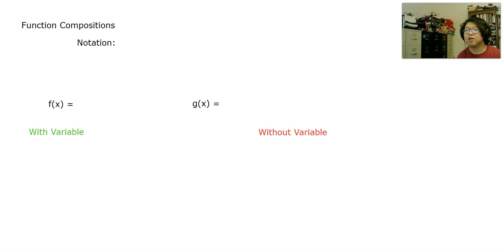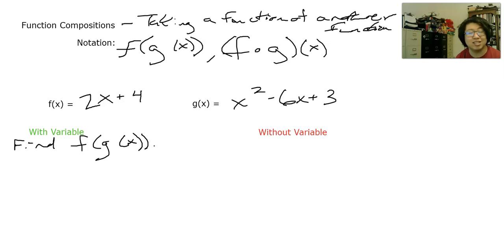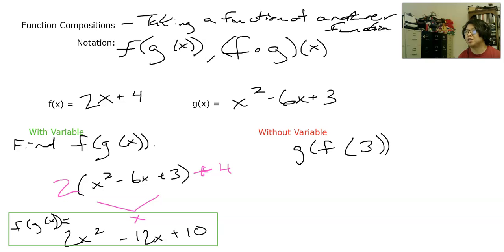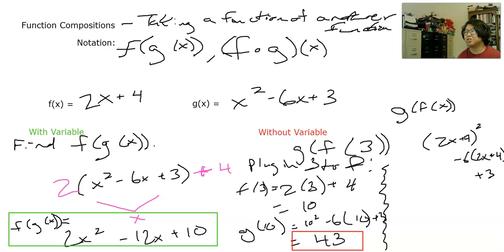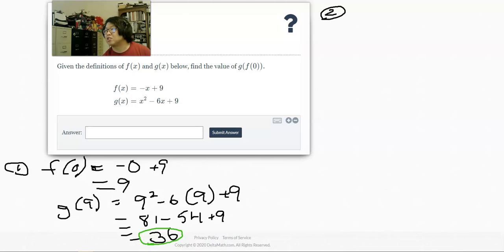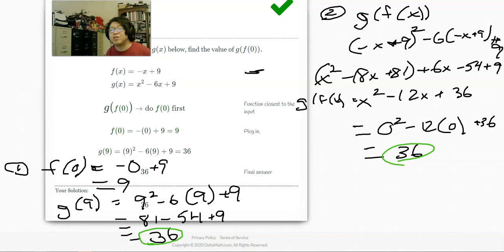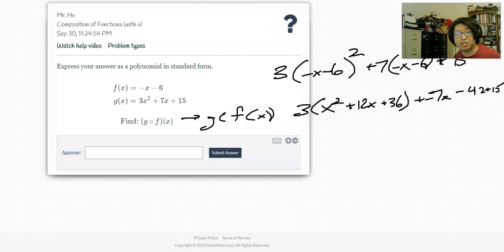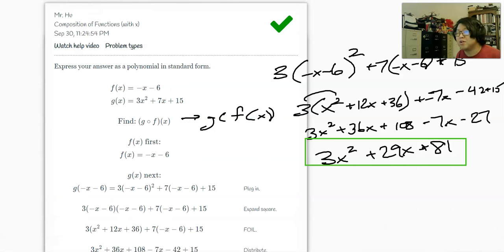PreCalc Notes - Function Composition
Take notes using an extra sheet of paper or a notebook!